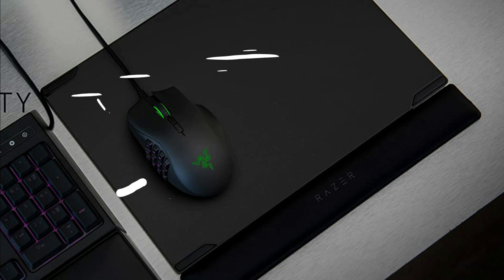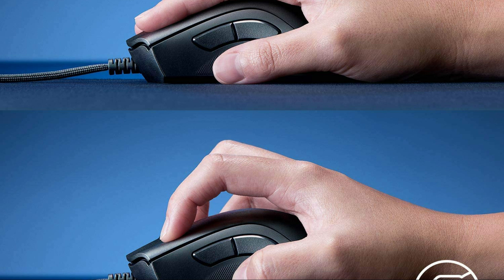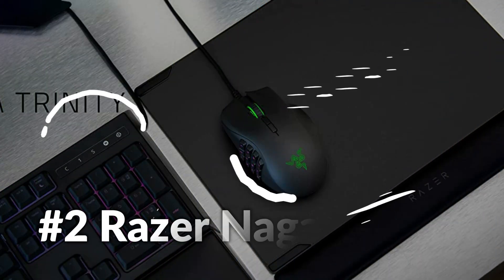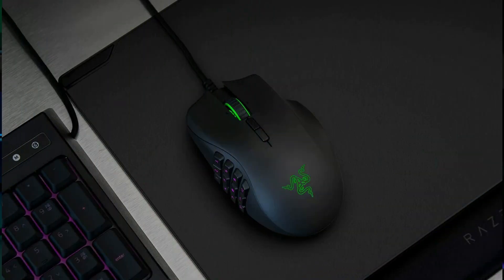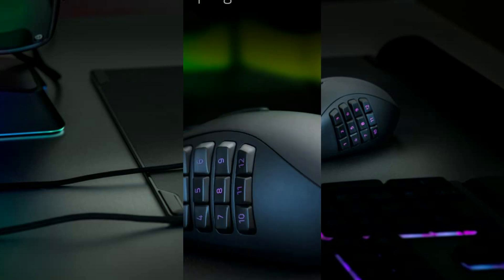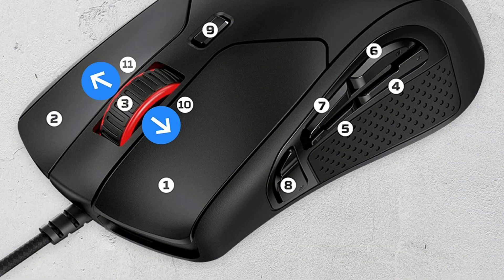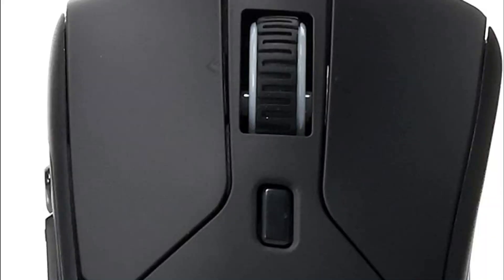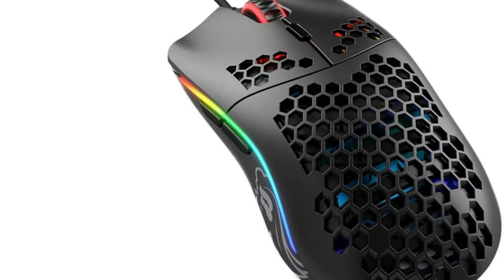4 Best Mouse for Butterfly click in 2022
List of 4 best gaming mouses for butterfly click minecraft to buy in 2022.

1. Razer Deathadder V2 mouse for butterfly click

2. Razer Naga Trinity Mouse for butterfly click Minecraft

3. Hyper X Pulse fire mouse for the butterfly click

4. Glorious Model O butterfly click mouse